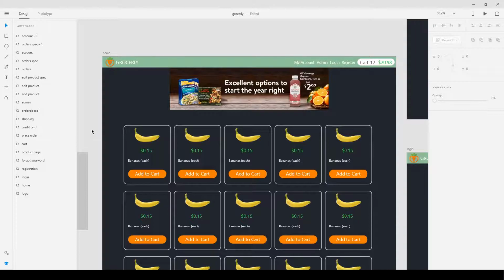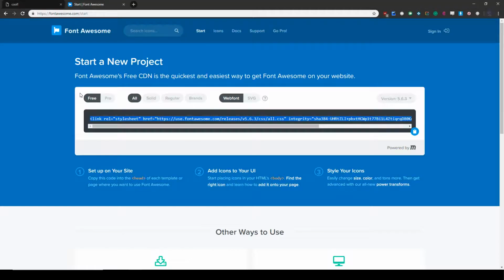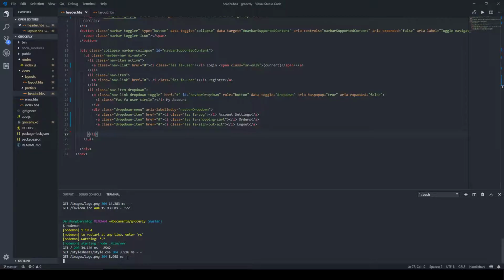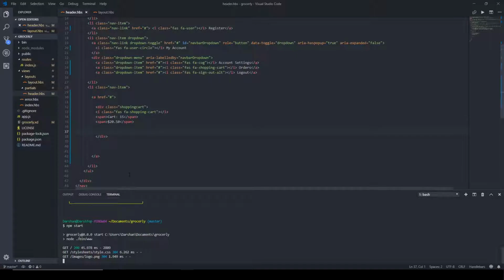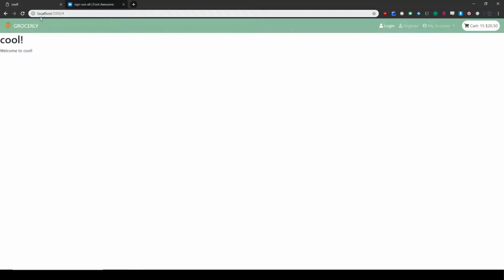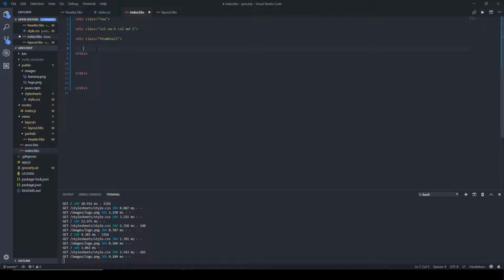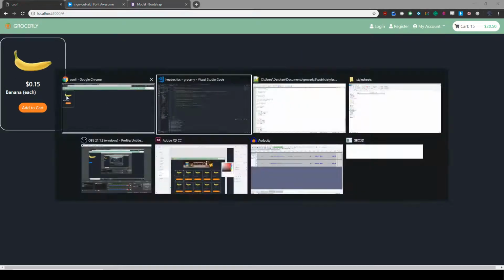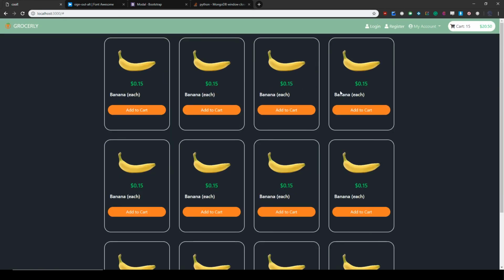Grocerly: Adding items - eCommerce website Nodejs pt. 3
Hey guys, I am back with another tutorial. This time we will be continuing the series where we make an eCommerce app. This is part 3 where I make the item boxes. More videos coming soon!